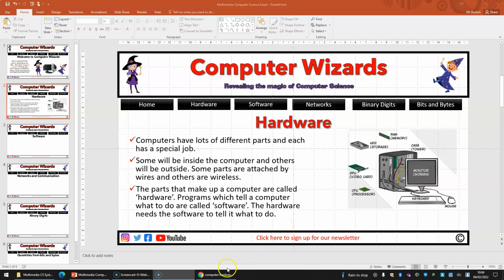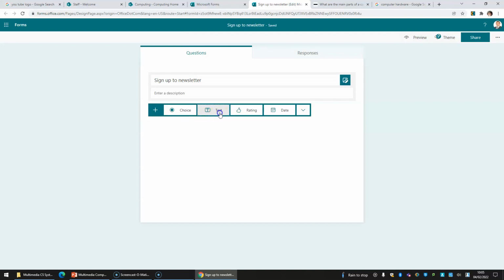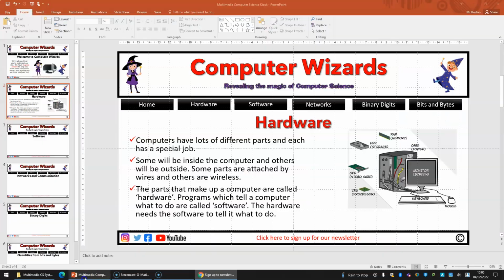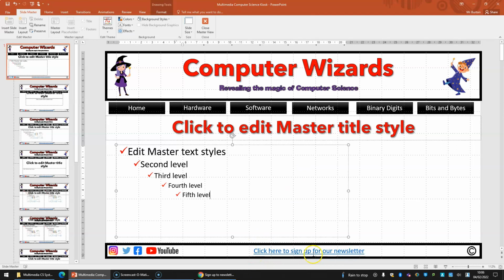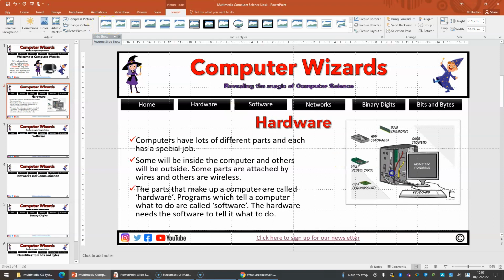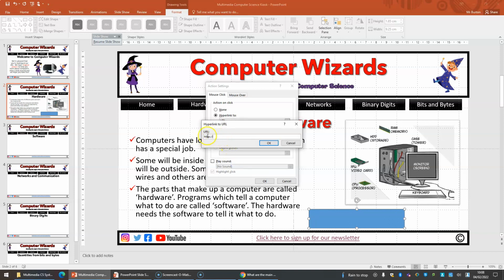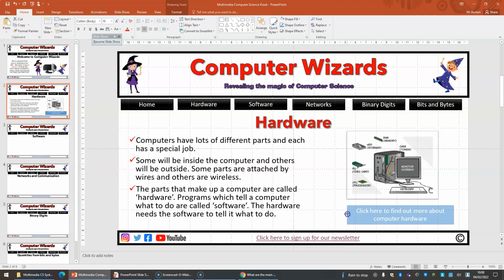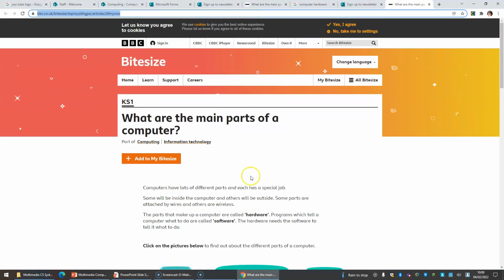7 Online form and external links (Creative iMedia, J834, R097, Interactive multimedia PowerPoint)